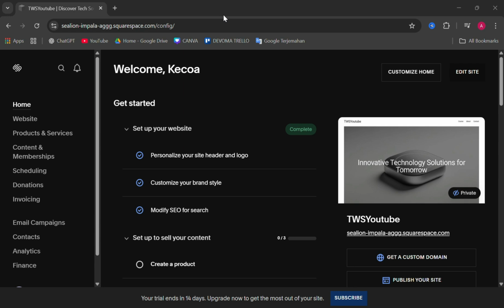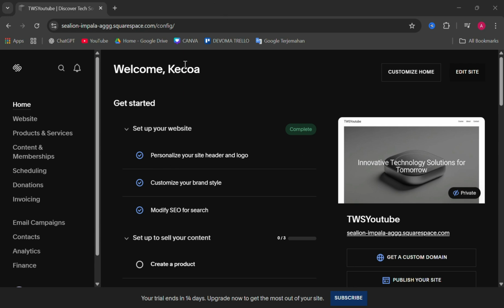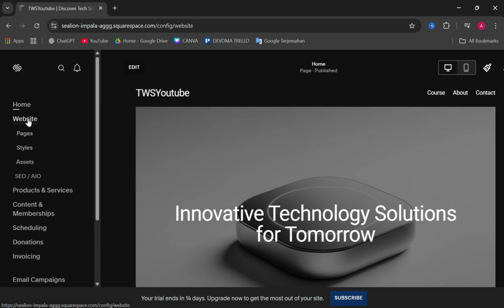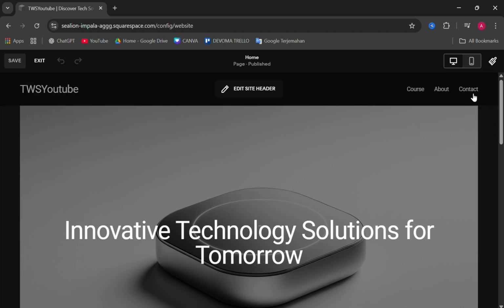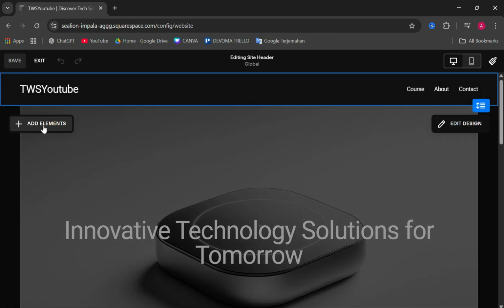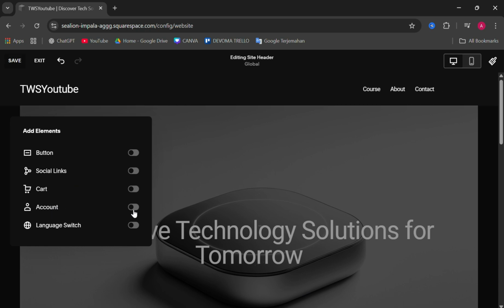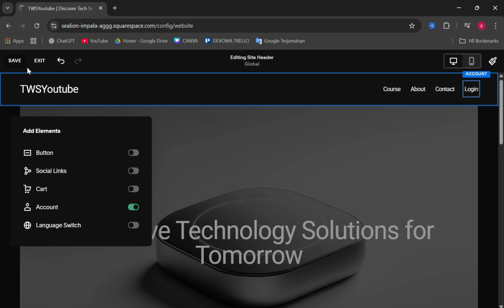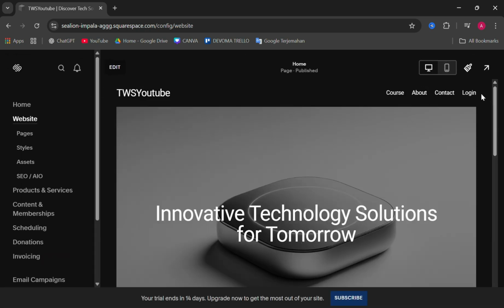How to Add Login Page in Squarespace Website | Find Login Page Squarespace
In this video, you’ll learn how to add a login page to your Squarespace website and where to find the built-in login page settings. This tutorial explains how Squarespace login pages work, how to enable member areas, and how users can sign in securely to access private content.

This Squarespace tutorial is ideal for beginners who want to create member-only pages, gated content, or a client portal without using code. You’ll also learn how to customize the login experience and make sure the login page works correctly on desktop and mobile.

By the end of this video, you’ll know exactly how to add, find, and manage a login page in Squarespace.